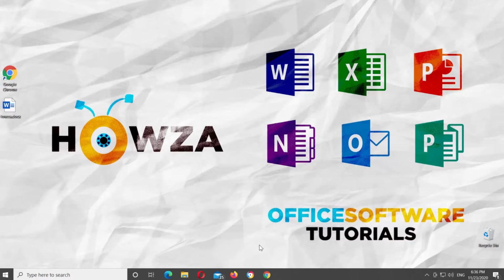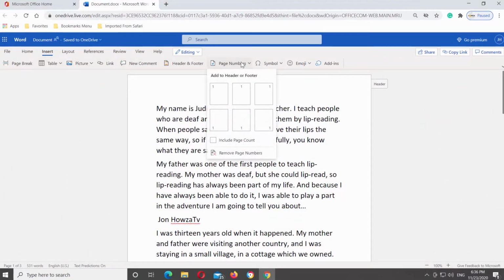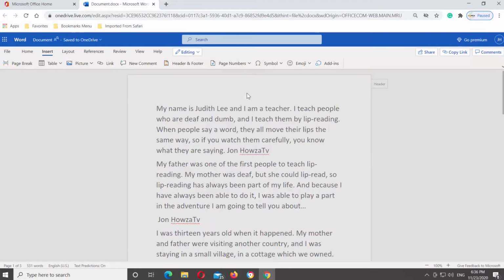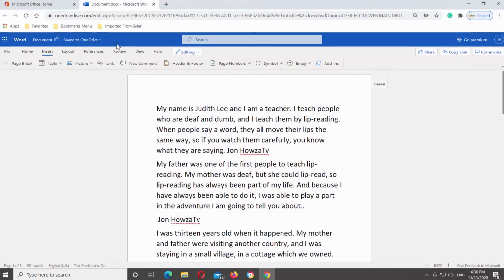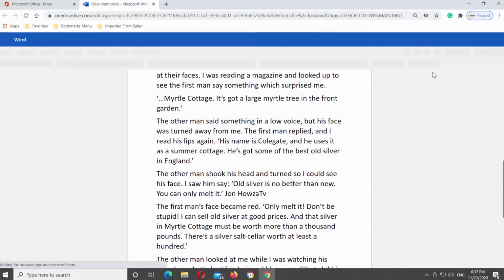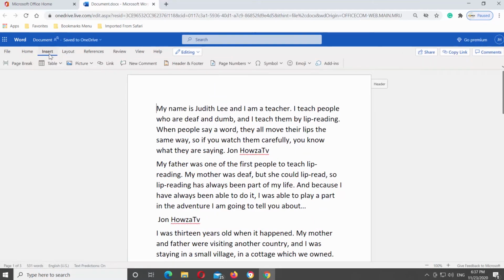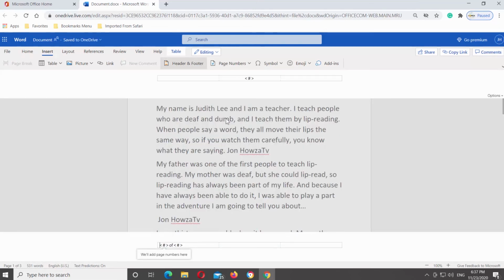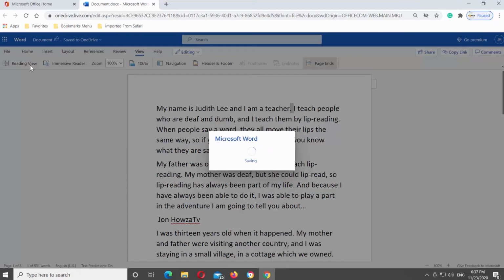How to Add Page Number to Word Online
Hey! Welcome to HOWZA channel! In today's video, we will show you how to add page numbers to Microsoft Word Online.
Page numbers are a helpful thing to add to a document to help your readers know where in the document they are.
Our tutorial below will show you how to add page numbers in Word Online so that your document includes automatic page numbering either in the header or footer of your document.
Open Microsoft Word Online or the Online Word document that you need.
Go to Insert tab at the top tools panel. Look for the Page Number Option. Click on it. Select the page number position you want. Edit the page number if needed.
Go to view tab at the top tools bar. Click on Reding view. You can see the pages are numbered. Click on Edit Document and choose Edit from the list. It will close the Reading view.
If you want, you can also include page count. Go to Insert tab at the top tools panel. Look for the Page Number Option. Click on it. Check Include Page Count Option. Select the page number position you want. Edit the page number if needed.
Go to view tab at the top tools bar. Click on Reding view. You can see the pages are numbered.